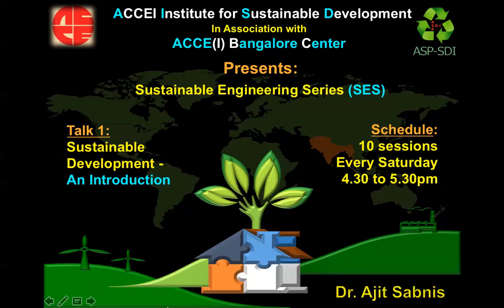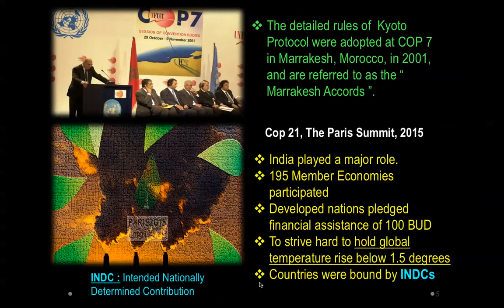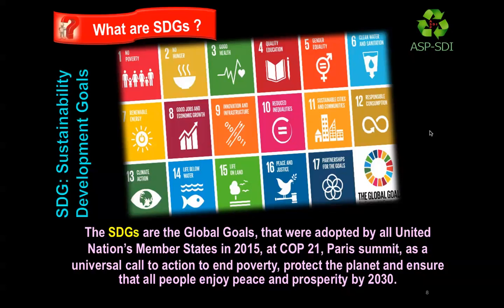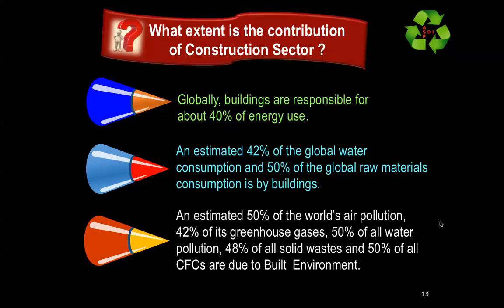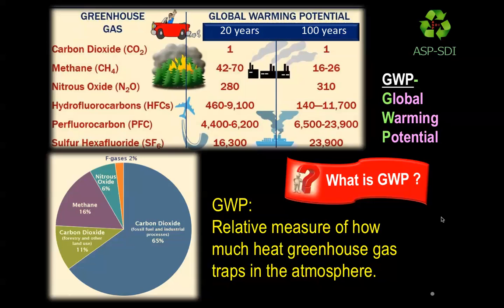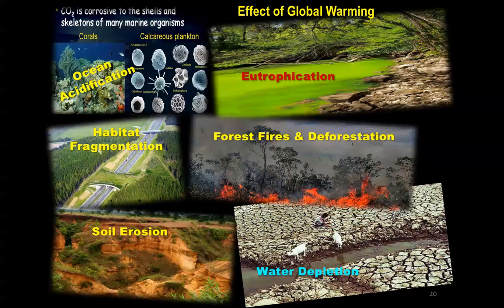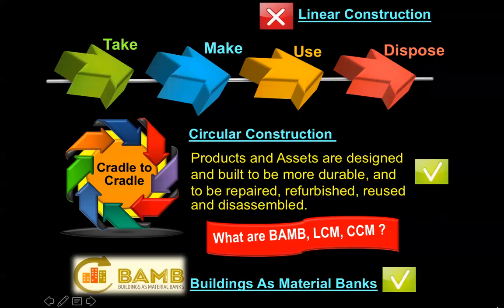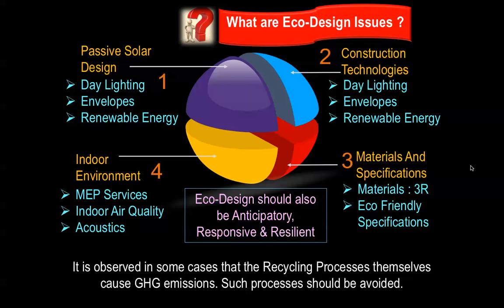SESSION 1 SES WEBINAR ON WHY SUSTAINABILITY IS THE NEED OF THE HOUR BASIC TERMINOLOGIES AND DEFI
Sustainable Engineering Series - Session 1:  Talk On  "WHY SUSTAINABILITY IS THE NEED OF THE HOUR - BASIC TERMINOLOGIES AND DEFINITIONS"
By Dr. Ajit Sabnis,  Principal Consultant, ASP-SDI, Bengaluru, held on 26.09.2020.